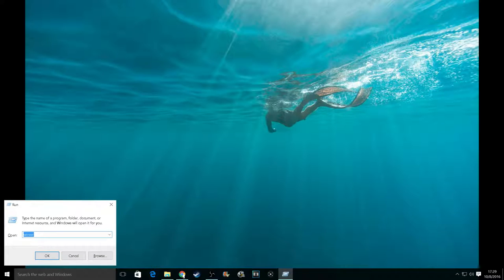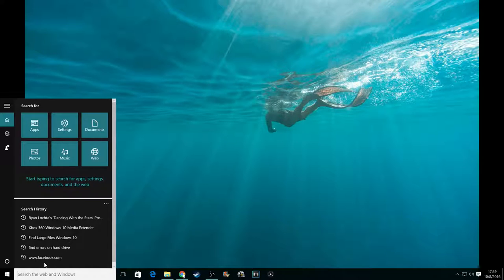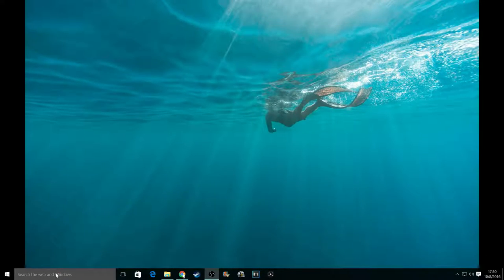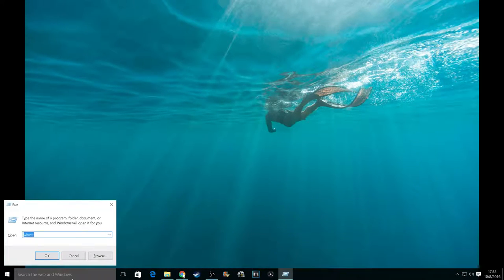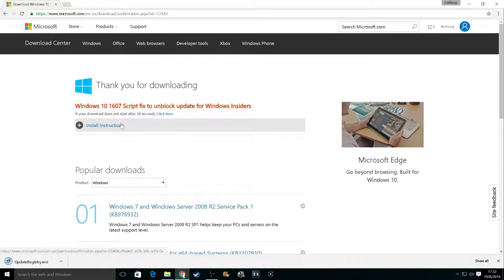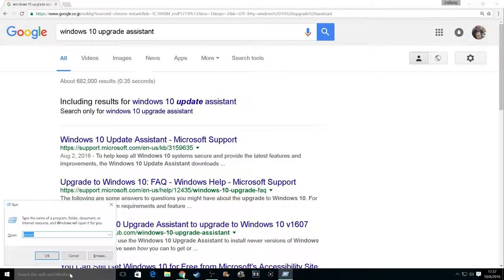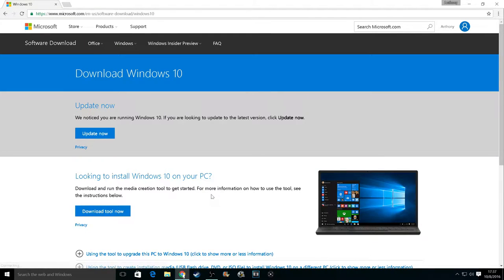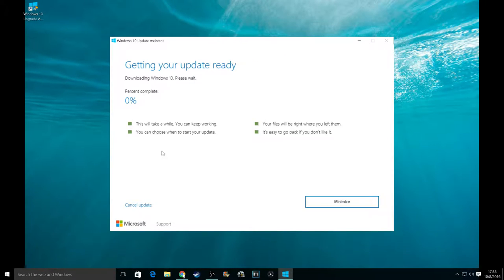How to get Recore Demo for Windows 10 on PC if Computer Out of Date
This is showing you how to get 30 minute recore demo if your pc is not up to date. Please message or comment if you have any problems.

If you would like to ask the panel a question,
Playstation: hallinthenavy
Steam: hallinthenavy
Xbox: hallinthenavy83